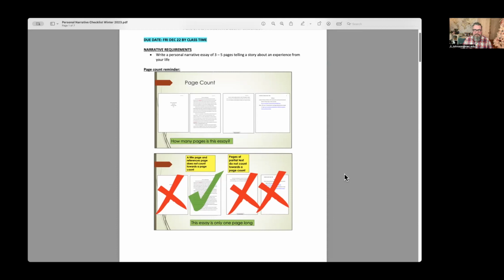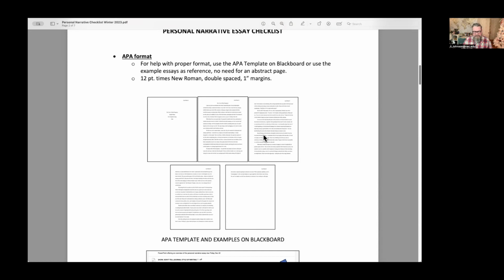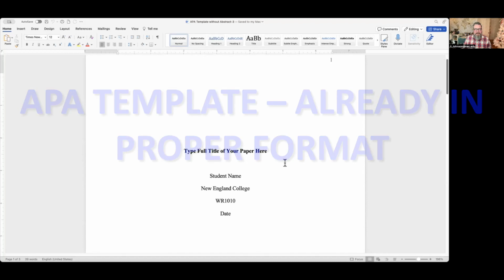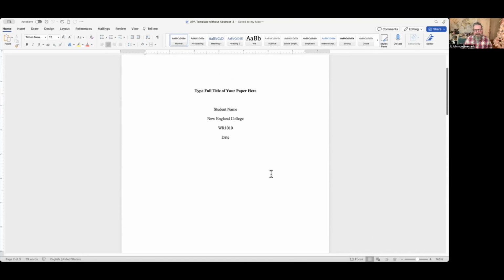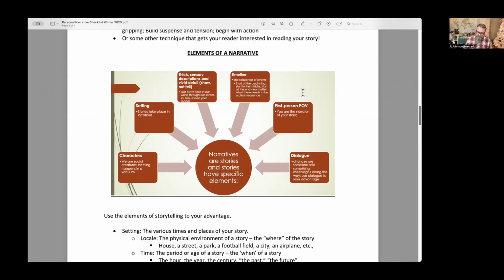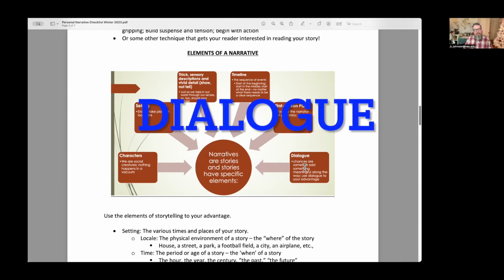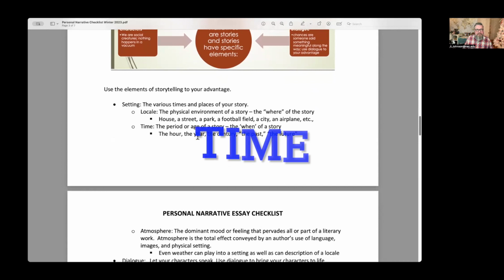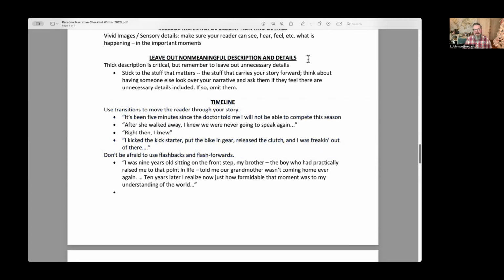PROF JJ’S PERSONAL NARRATIVE OVERVIEW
An overview of the things we covered in class and some additional insights regarding writing a personal narrative.
Never forget writing a personal narrative isn’t just a story, compels us to look deep and think about things like self-reflection, expression, and organization, essential for all aspects of life